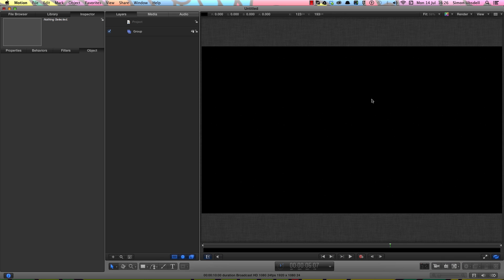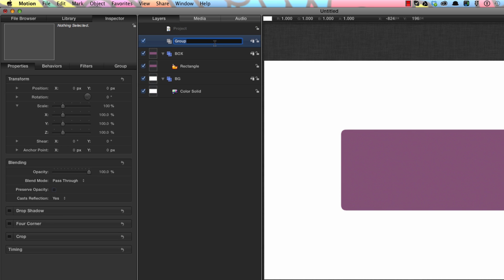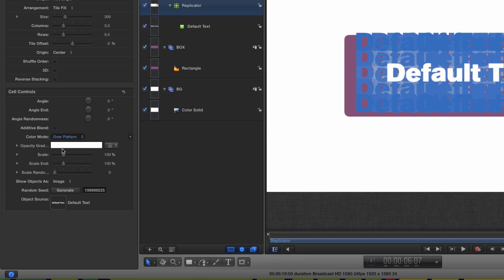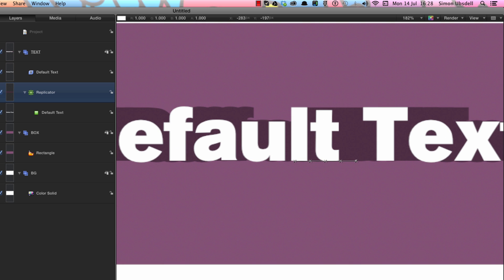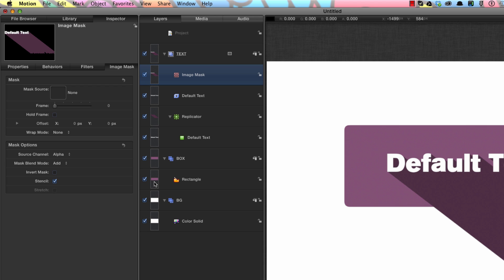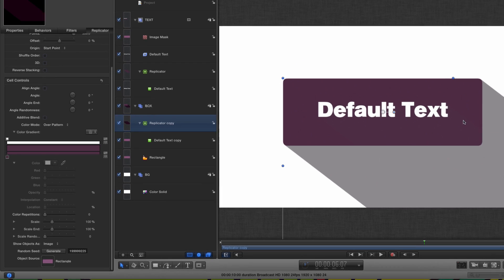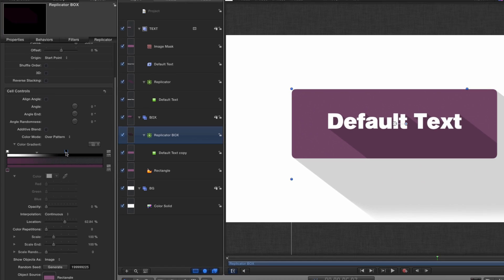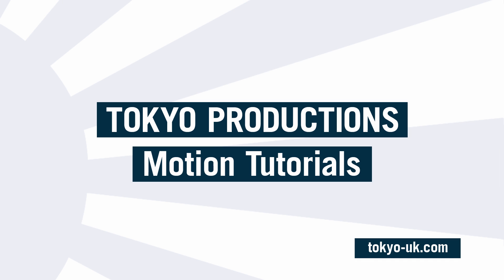Apple Motion 5 Quick Tip: Creating a Long Shadow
Create this popular long shadow effect simply and effectively in Motion 5.  Apply any sequence text for a cool animated result

Looks like those nice guys at motionVFX have been tuning in this this channel